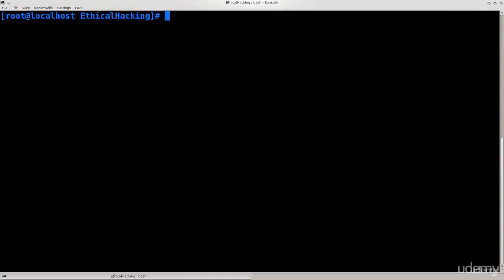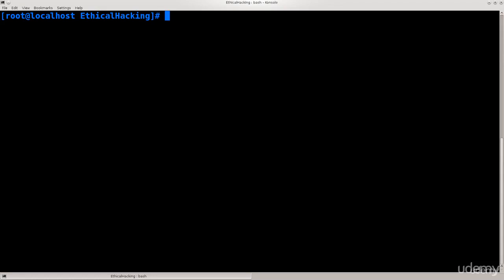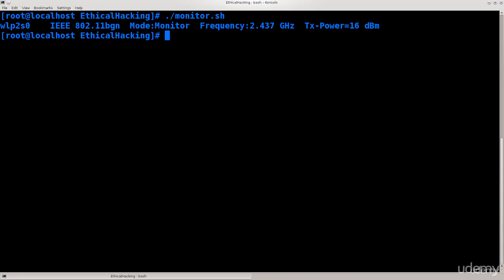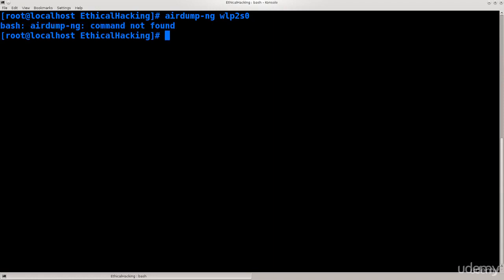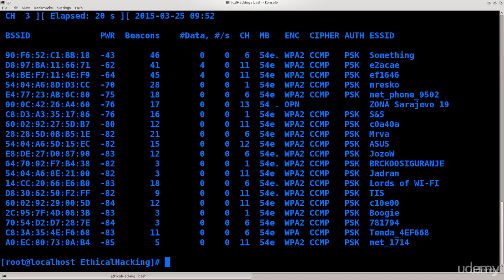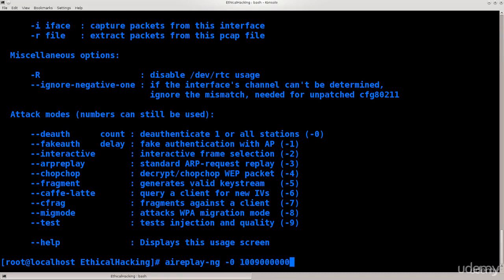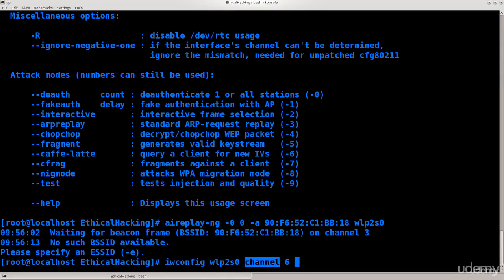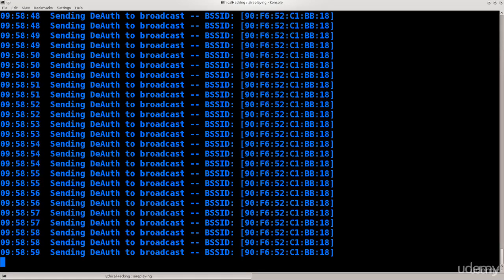Cyber Security course💀:| Lecture 13. Performing denial of service on wireless networks part 1.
Hi Guys this is most demanding IT (Security) Based course now days. Company pays high salary for this skill so watch and boost your skill.

In this ethical hacking full course or cyber security tutorial, you will learn complete ethical hacking and cyber security tricks and hacking.

COURSE RELATED Topics  (NOTE: FIRST END THE VIDEO THEN START WATCHING ALL PARTS:
Section 1: INTRODUCTION, WEB PROCESSES, TASKS
Section 2: DNS ATTACKS
Section 3: HTTP ATTACKS
Section 4: COOKIE HIGHJACKING ATTACKS
Section 5: SESSION HIGHJACKING ATTACK
Section 6: SAME ORIGIN POLICY INTRO
Section 7: SAME ORIGIN POLICY, CROSS-SITE-REQUEST-FORGERY
Section 8: CROSS-SITE-SCRIPTING, XSS ATTACKS
Section 9: XSS DEFENSE, CROSS-SITE-SCRIPTING
Section 10: PHISHING ATTACKS, TABNABBING ATTACKS, END OF PART 1 CLIENT SIDE SECURITY
Section 11: SQL Injections, Command Injections
Kali Linux :
VMware Setup for lab:
VirtualBox:
subnetting:
Firewall:
Network Monitoring

✅ CONNECT WITH  :-

Connect with Tech center on social media for the latest offers, promos, job vacancies, and much more: